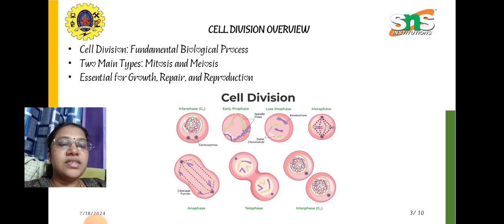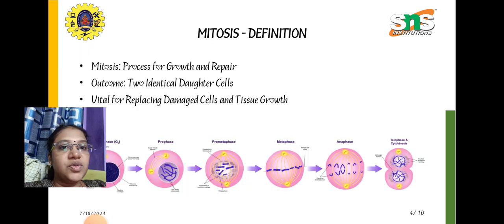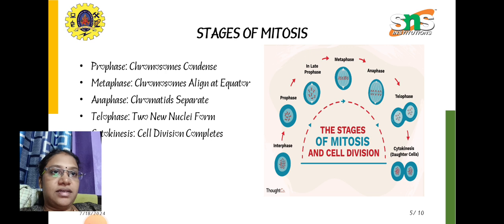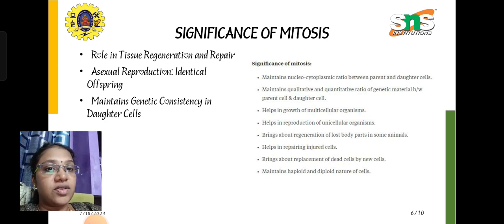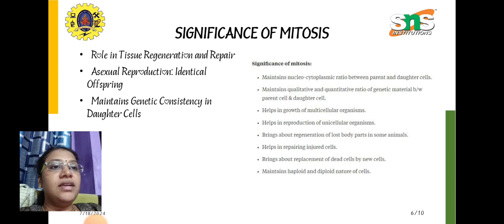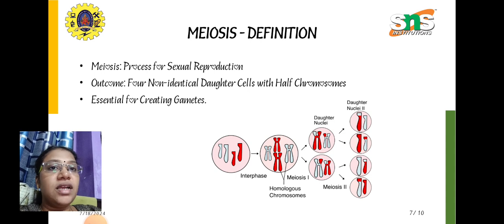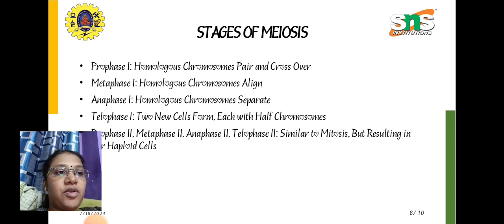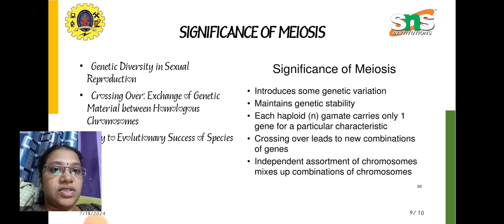Mendels Contributions| G Madhumathi| SNS INSTITUTIONS